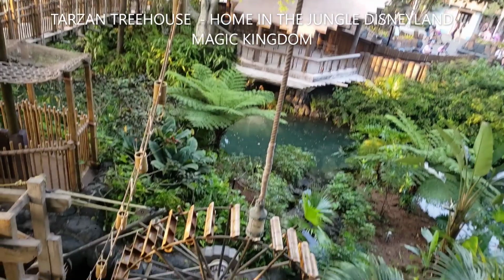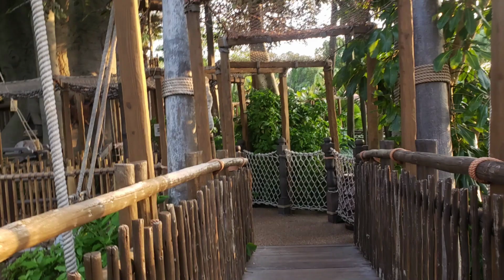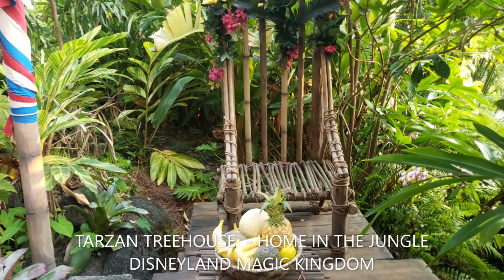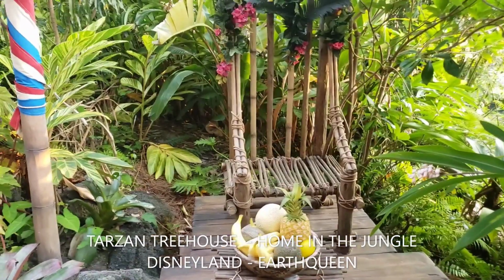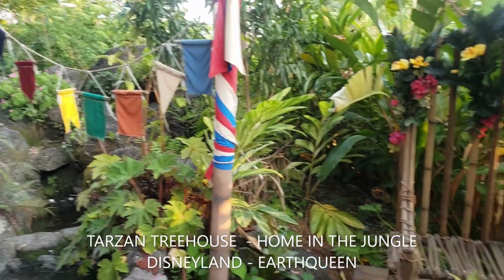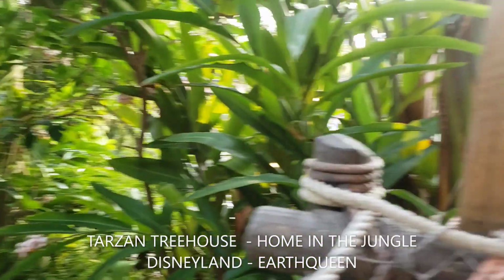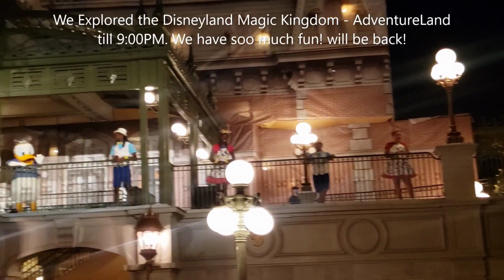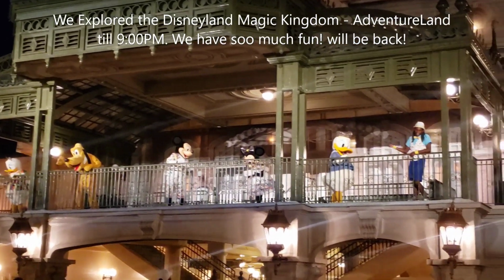THE SWISS FAMILY TREEHOUSE TOUR| MAGIC KINGDOM PARK|ADVENTURELAND TARZAN TREEHOUSE HOME N THE JUNGLE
THE SWISS FAMILY TREEHOUSE TOUR|| MAGIC KINDOM PARK|| ADVENTURELAND||  TARZAN TREEHOUSE HOME IN THE JUNGLE.

I also called this a Tarzan Treehouse home in the jungle. But the Correct name of this is The Swiss Family Treehouse.  Marc and Alma Rodilla Goldschmidt - Yours Truly - Jeda and Suzanne Marge Celine had an AWESOME Time!

In order for me to understands the story behind this Beautiful Treehouse I searched in  google and this is what I found.